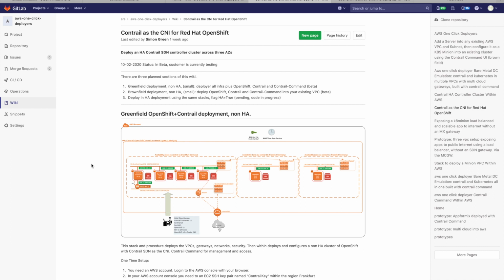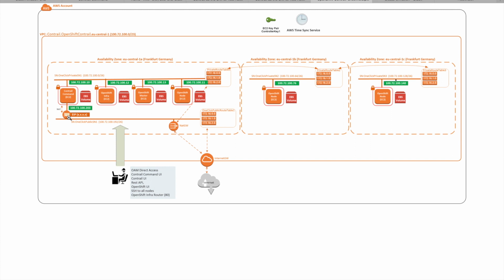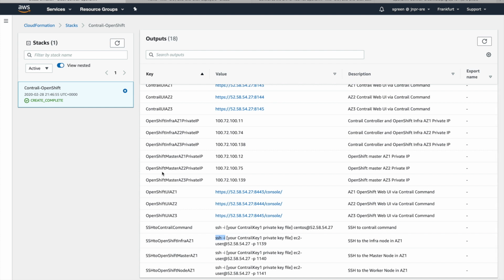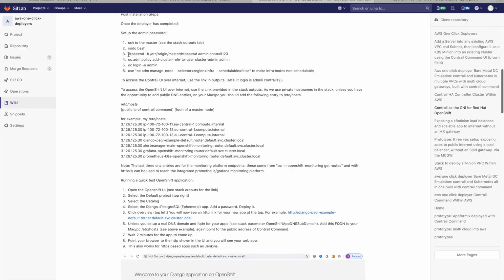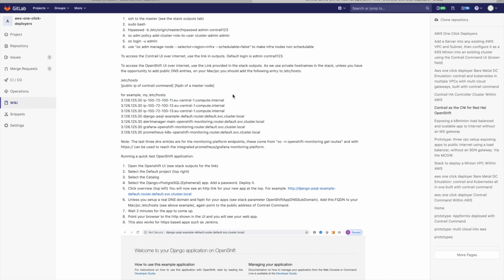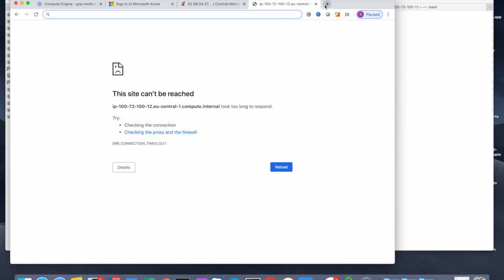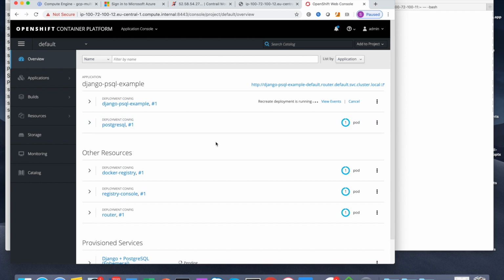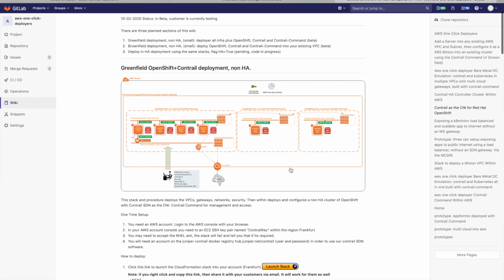Contrail SDN as the CNI for OpenShift deployed in AWS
This video provides a stack with the steps for deploying Contrail SDN integrated into Red Hat OpenShift 3.11. Deployed into AWS as a OneClick cloudformation stack.